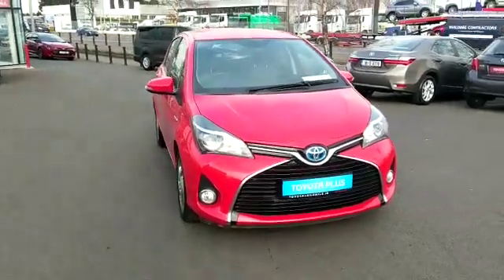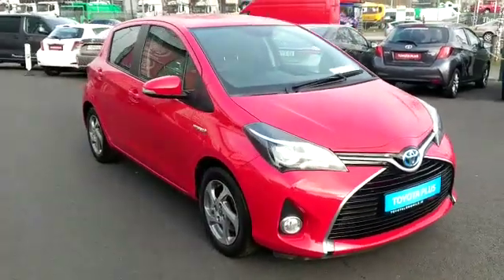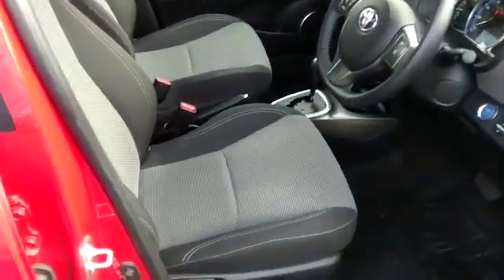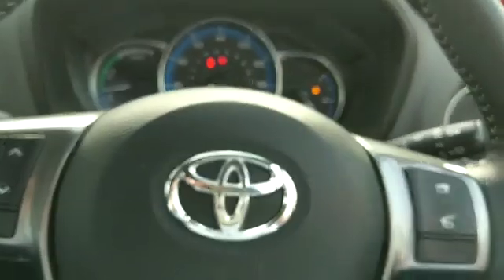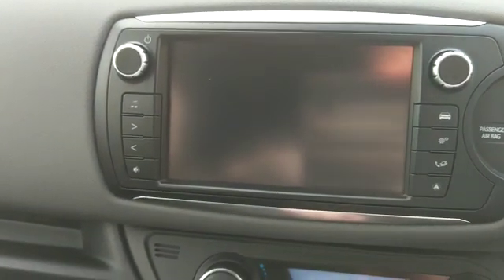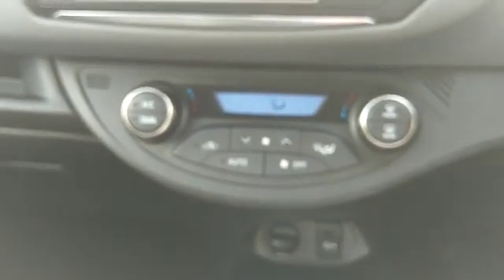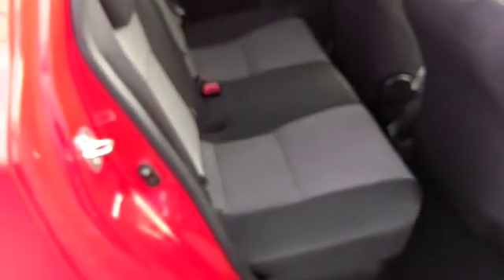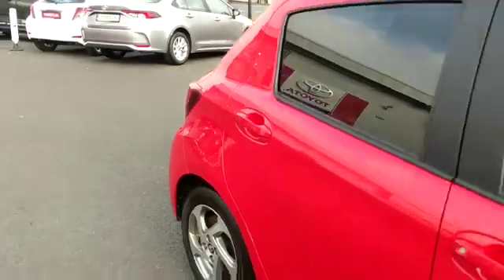162D3862 Yaris 1.5 Hybrid Luxury